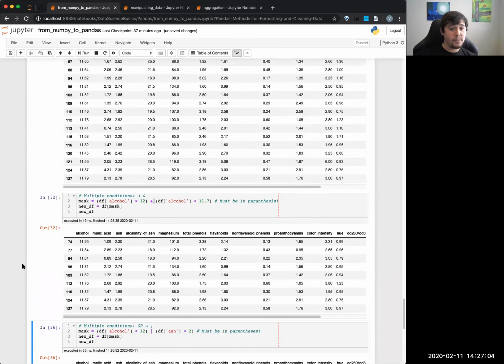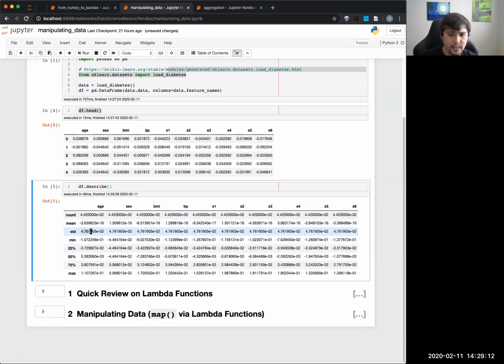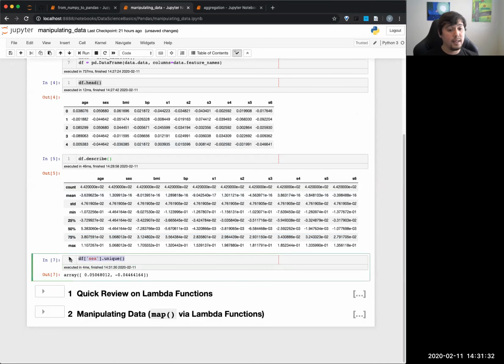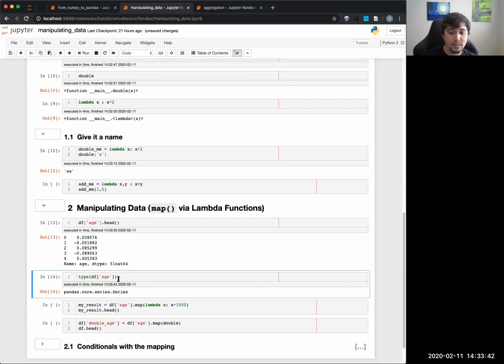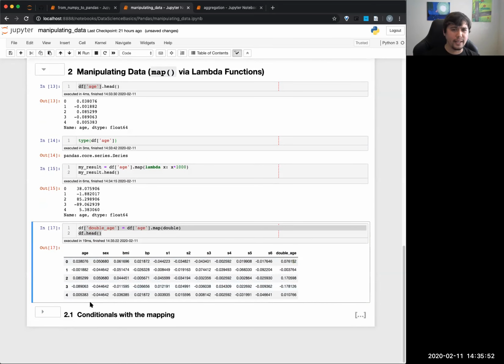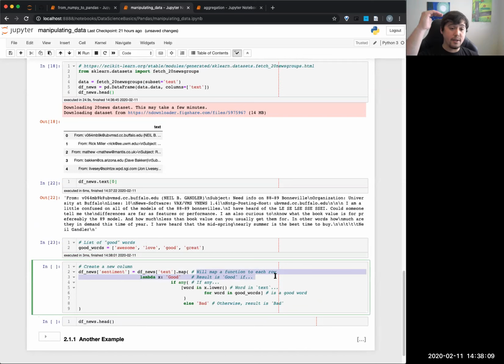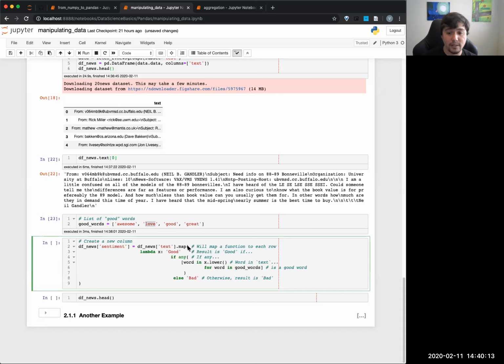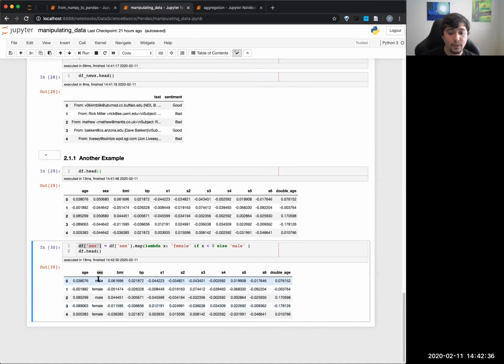Data Exploration & Cleaning with Python - M1S05 [2020-02-11]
Last time we went over some techniques in exploring data with Pandas Here we demonstrate how we might explore datasets and clean them using the Pandas Python package. Next, we'll go over the motivation and purpose of data visualization for data exploration